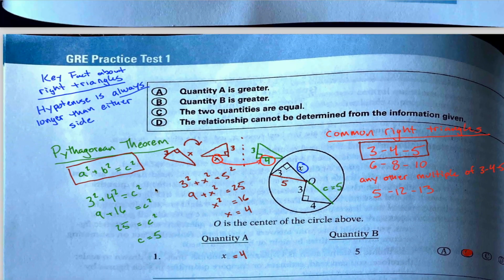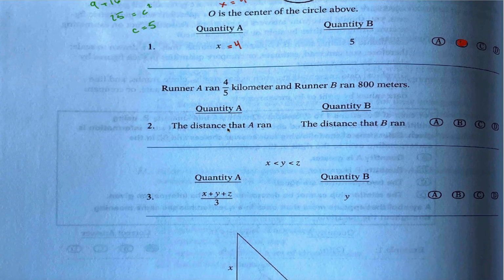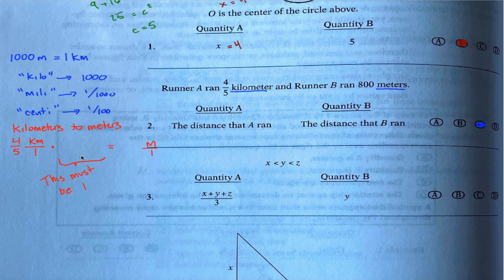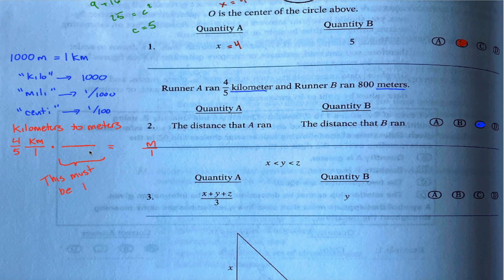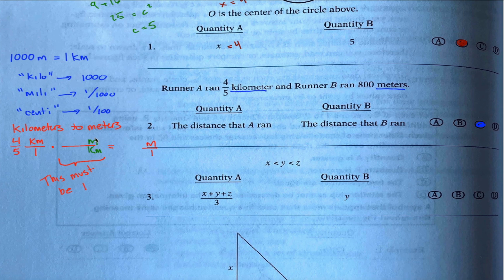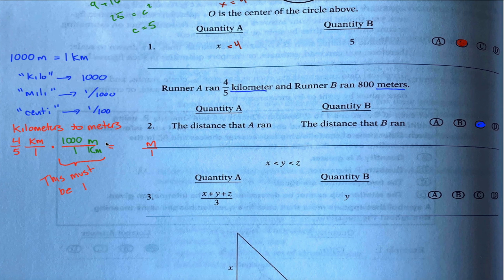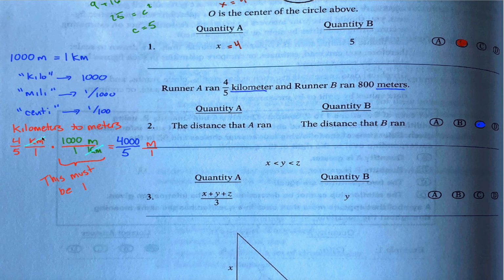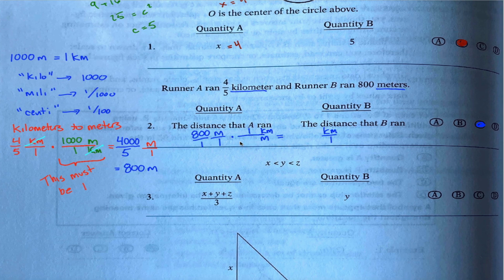Problem 2 - Official GRE Practice Test 1 - Quantitative portion